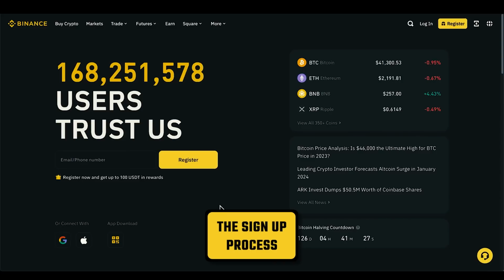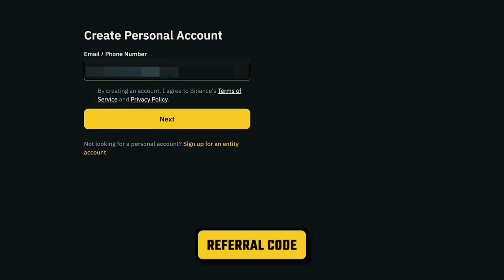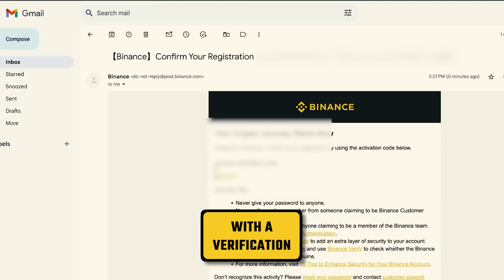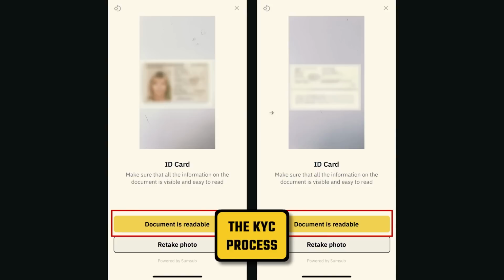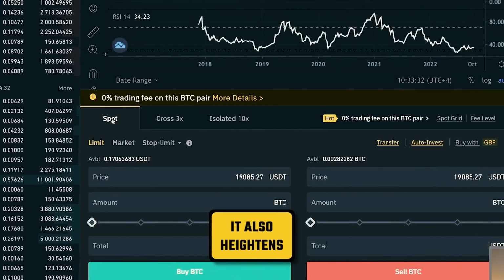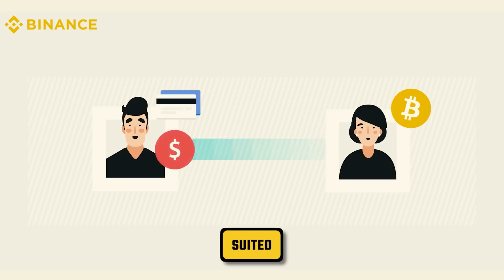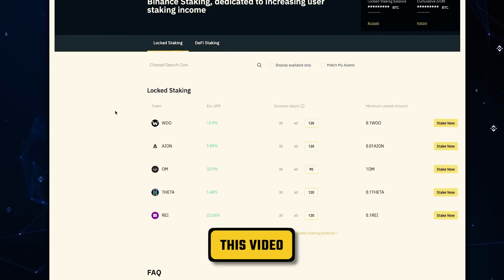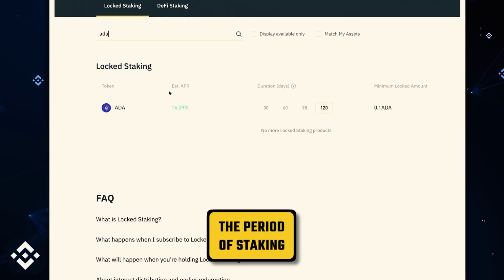How to Use Binance: If You're New to Binance? Sign-Up Method, KYC, Terminology Explanation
✅Link for Up to 20% Fee Discount on Binance, the World's No. 1 Exchange

✅When you sign up through this link, a 20% fee discount will be automatically applied.

✅Link for Up to 20% Fee Discount on Bybit